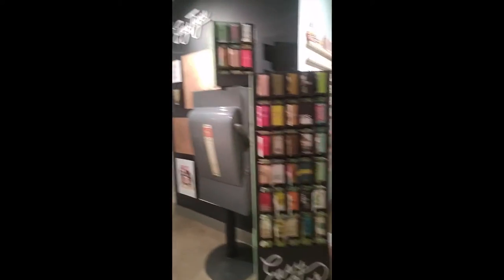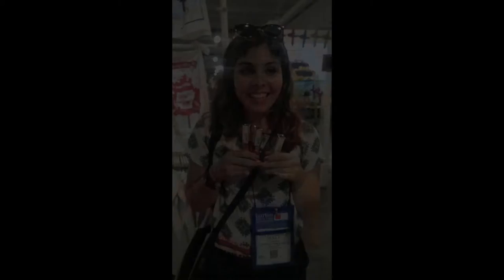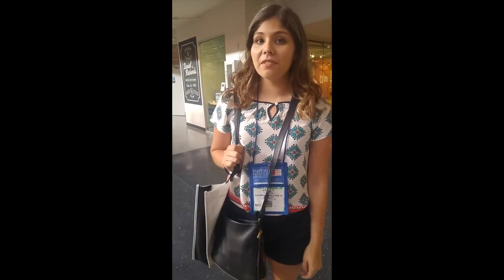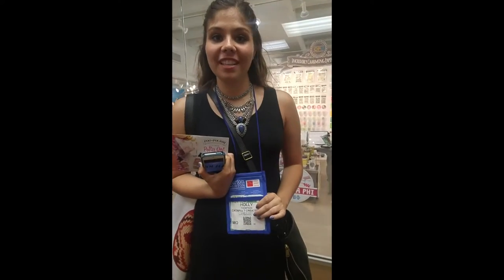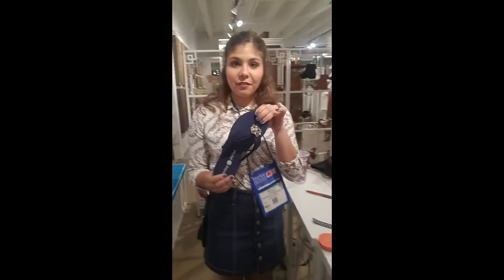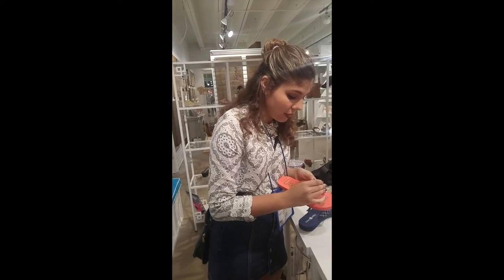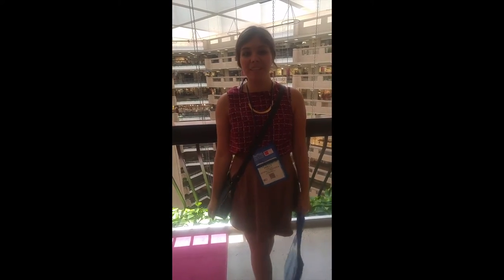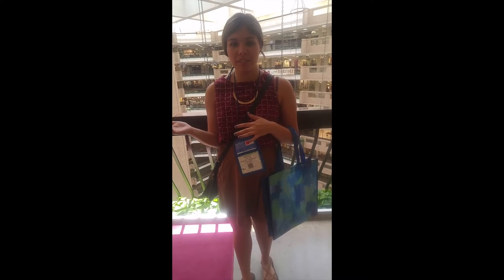Dallas Total Home and Gift Market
You may have noticed that we haven't uploaded a vlog in a while, but that's because we've been in Dallas! Check out this video to see everything we've been up to at the Dallas Market Center.

CatapultSEMO